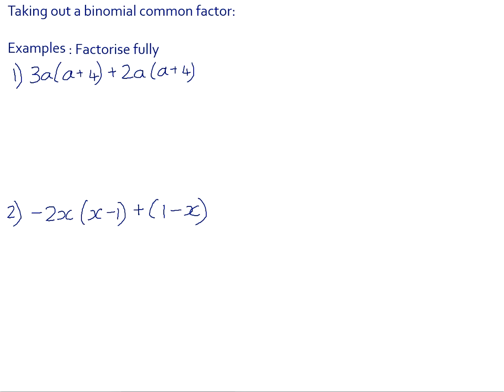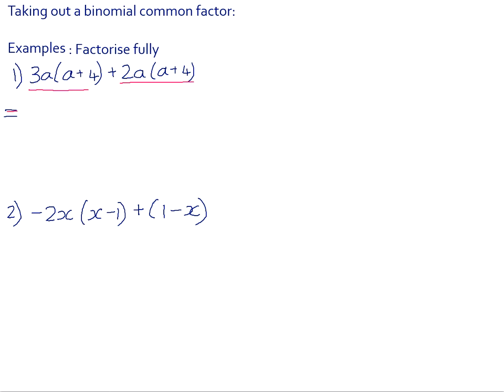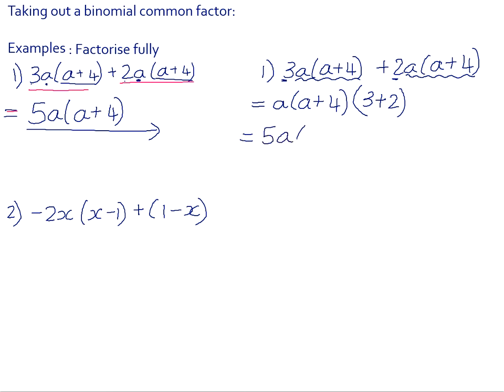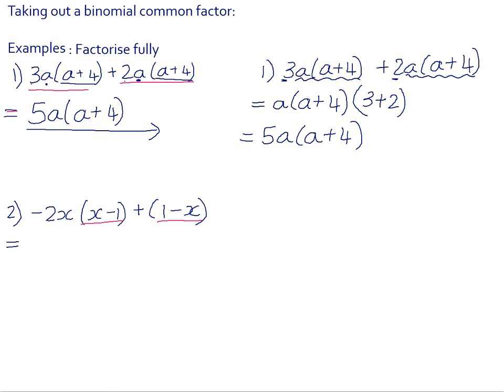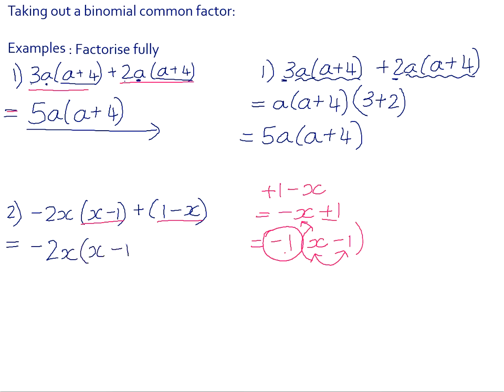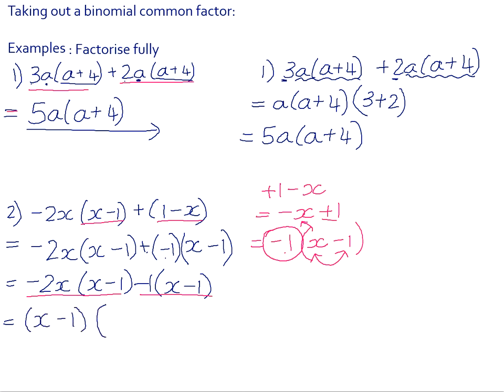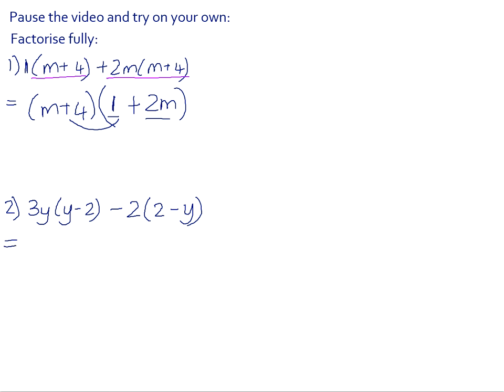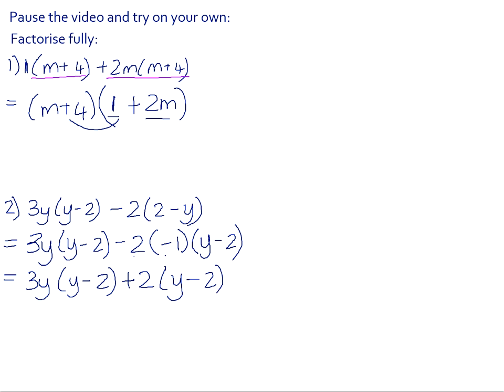Taking out a binomial common factor